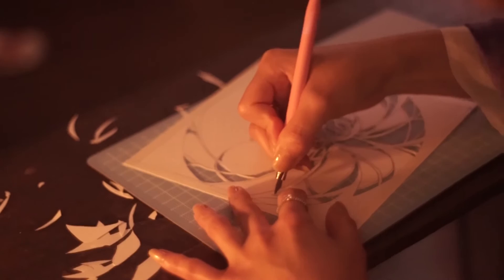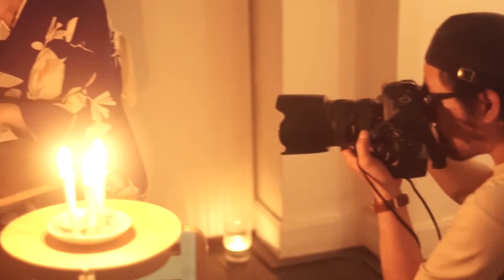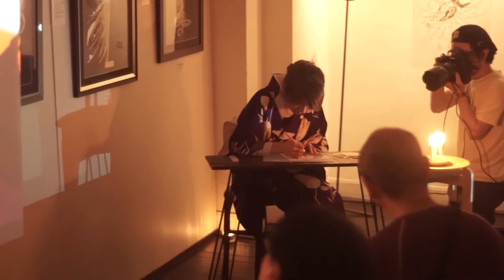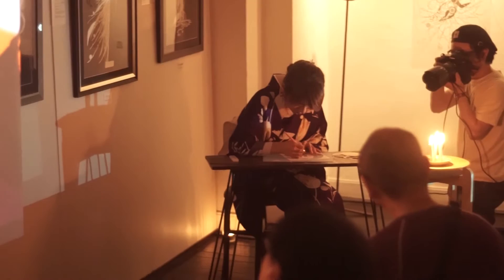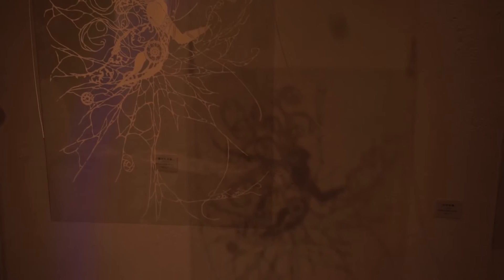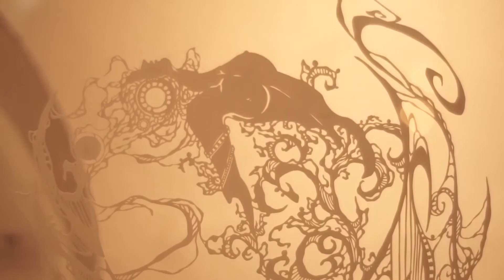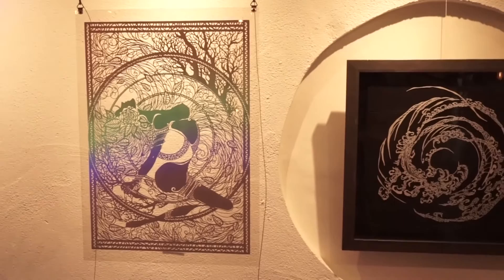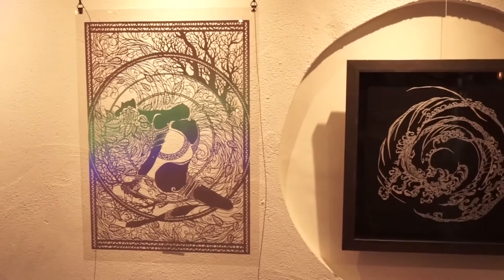Japanese Art in Ginza, Tokyo #8 - Kiri E / Cutout Drawings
Cutout drawing exhibition and performance by Satomi Matsui.
Satomi makes detailed cutout drawings of elegant female figures.
She shows her working process as a performance at Galerie La, where she has her exhibition.

'Japanese Art in Ginza' gives a view into the art gallery world in Tokyo, Japan. It focusses on exhibitions and events at Galerie La and Salon de La, two galleries in Tokyo's famous gallery neighbourhood: Ginza.

for the latest exhibitions and events.